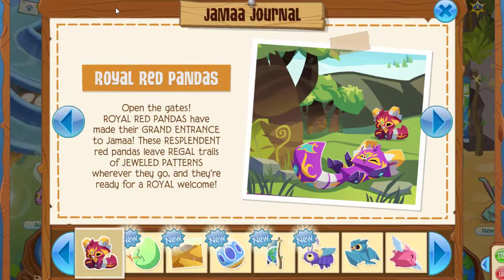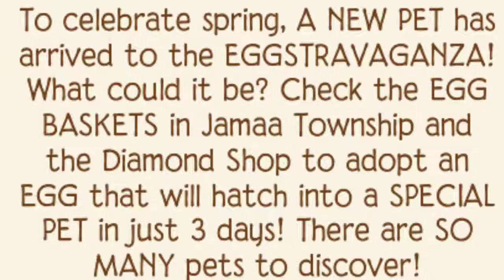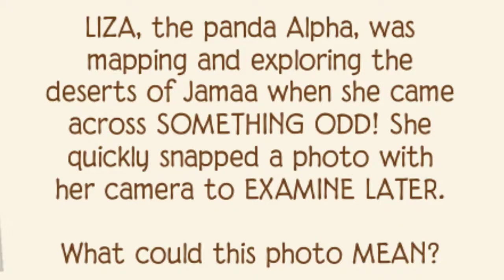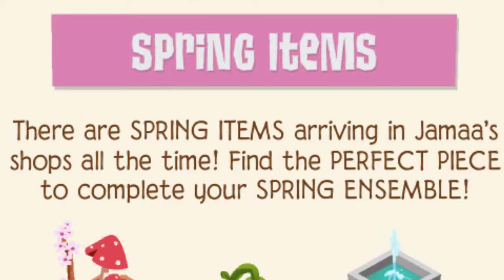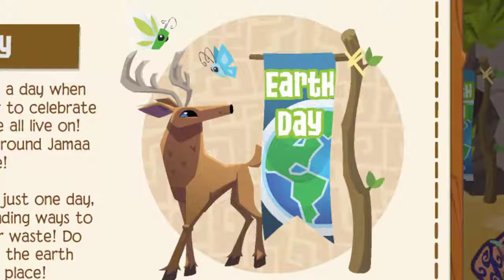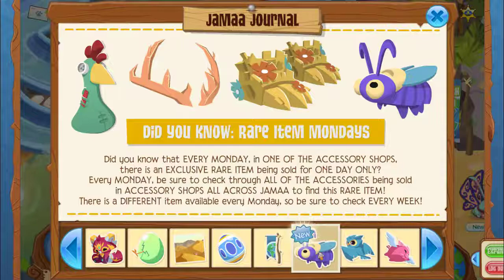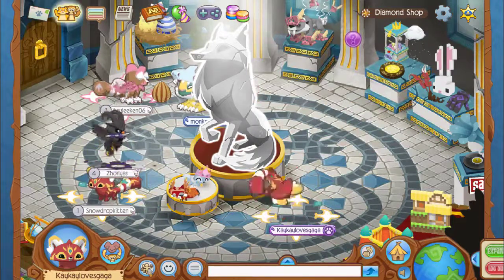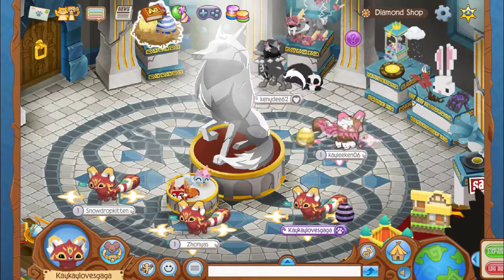ANIMAL JAM: Update for 04/18/19 (Royal Red Pandas have arrived!!)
Hey Jammers! :D Welcome to another update video for Animal Jam PC! :D

Today, I show you guys the brand new (small-ish) update that has just arrived in Jamaa! Including the brand new Royal Red Panda..and a mysterious photo taken by Liza! What could it be? :)

INTRO MADE BY: Manitøu ❤❤

OUTRO MADE BY: BEE787 ❤❤